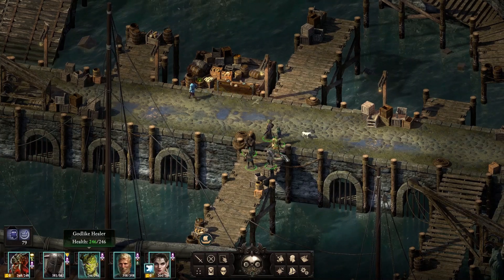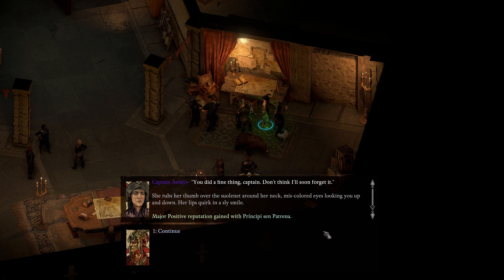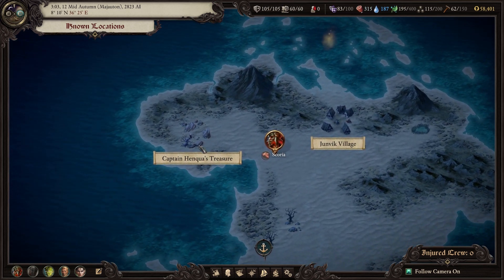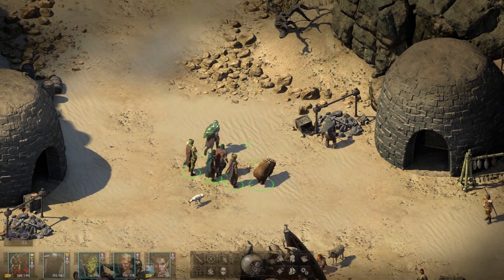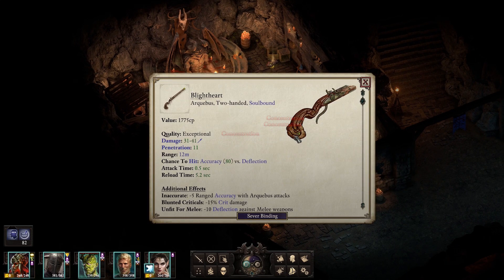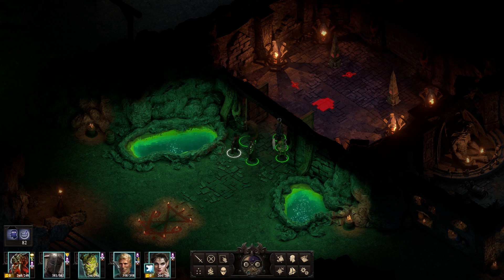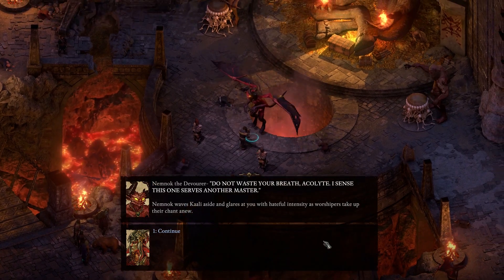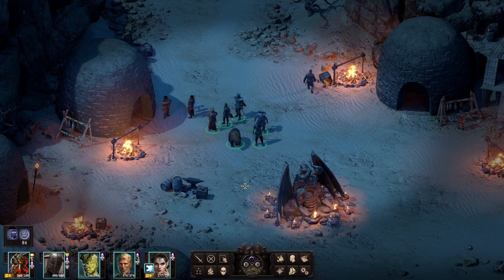Pillars of Eternity 2 POTD Walkthrough - E51 Nemnok the Devourer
In this episode we visit Junvik Village where we uncover the mystery of Nemnok the Devourer.

Quests: Nemnok the Devourer, Bounty - Steel Preacher,

Pillars of Eternity 2 Deadfire is a game developed by Obsidian Entertainment and published by Versus Evil it was released on May 8, 2018.  This is an in depth walkthrough of the game utilizing the new game plus features called Beraths Blessings.  This walkthrough is on Path of the Damned Difficulty.